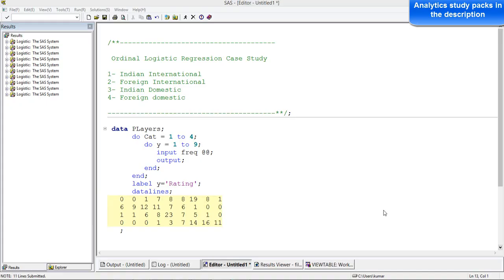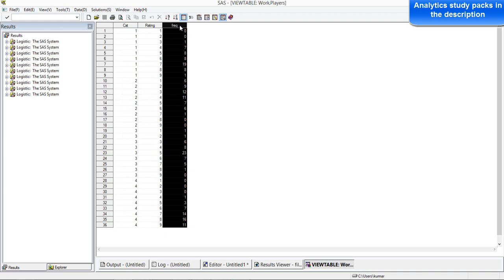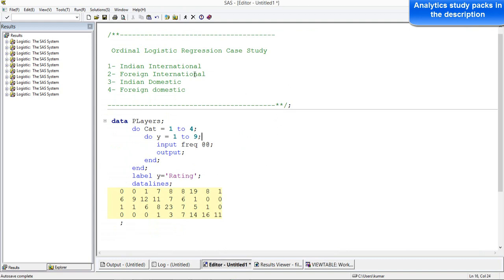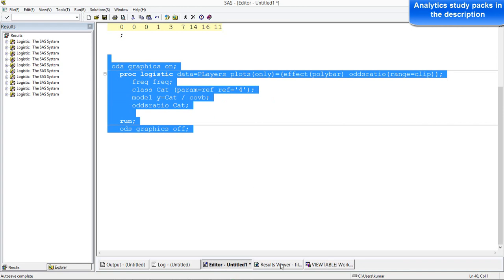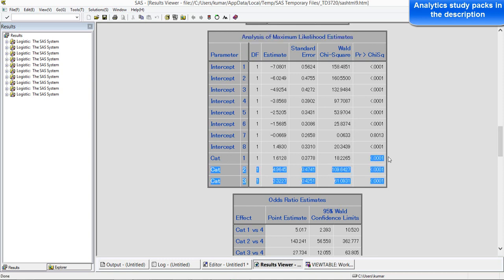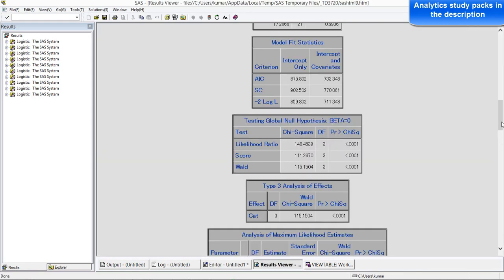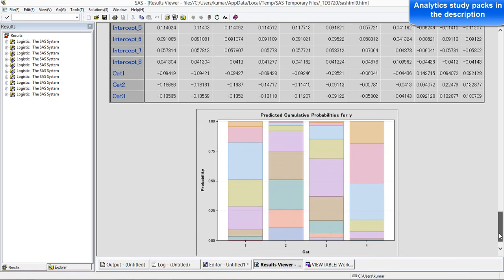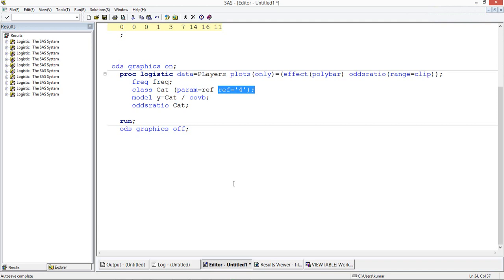Ordinal Logistic Regression Example | Statistical Modelling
Ordinal Logistic regression is used when the target variable has categorical values and the values are ordered. It is similar to multinomial Logistic Regression except the fact that the values in the target variable ordinal in nature